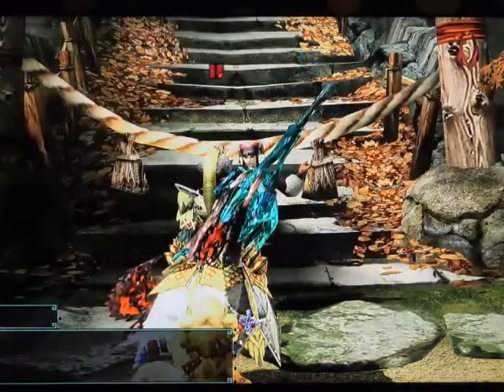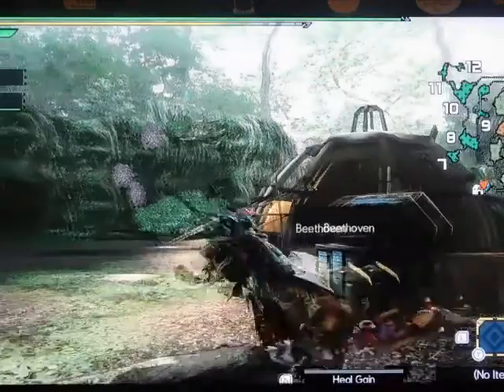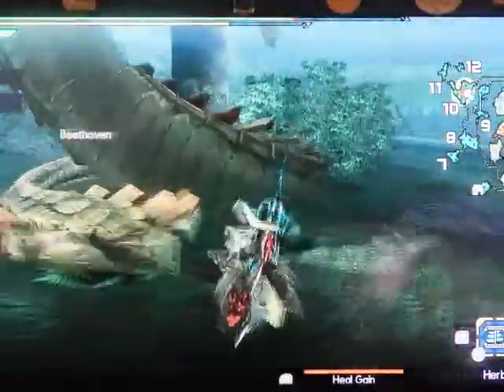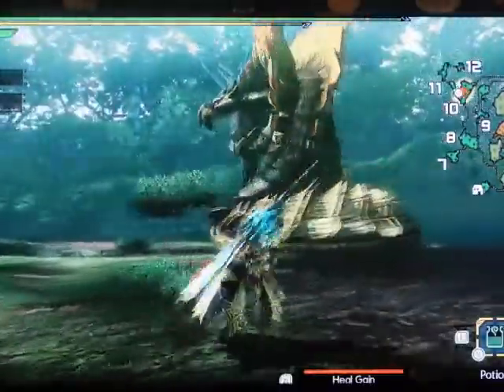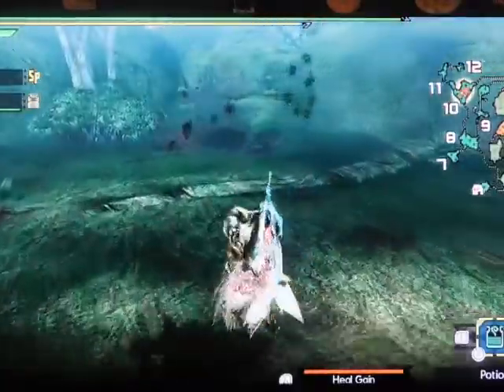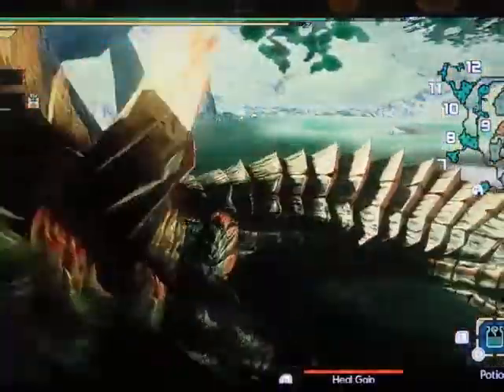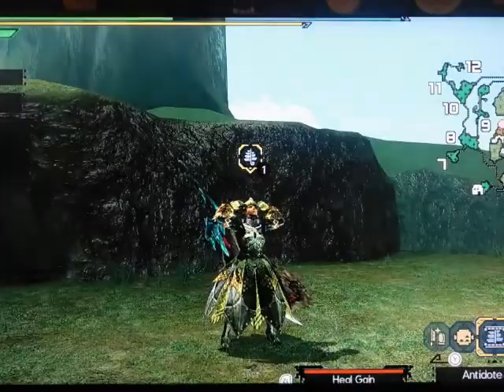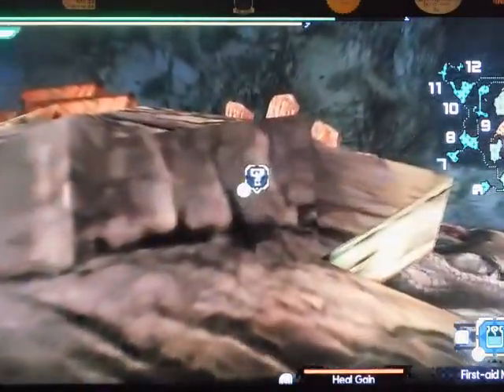Monster Hunter Generations Ultimate Nintendo Switch Gameplay | part 16 Najarala